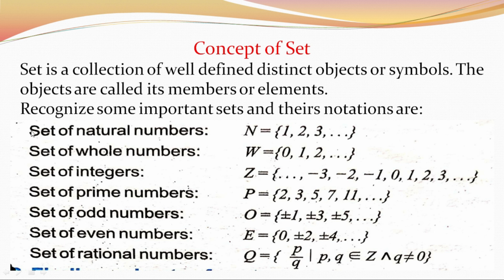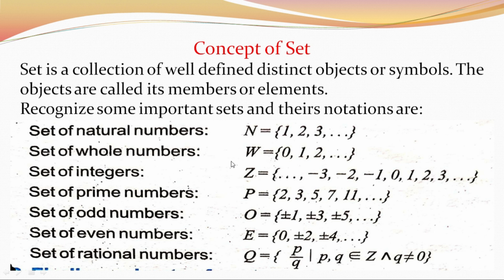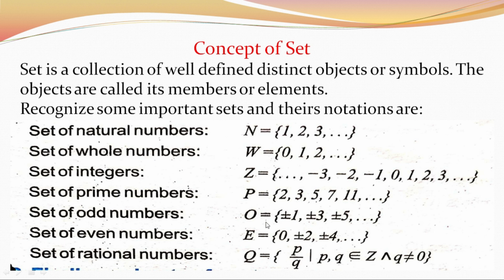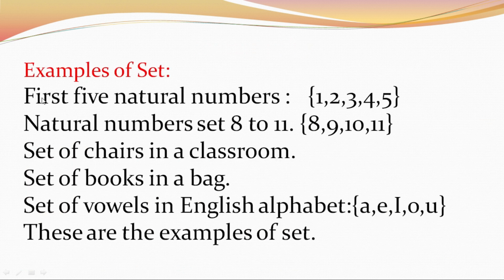"Understanding Sets: Definition and Examples" | Mathematics lecture |@Educational Hub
In this video, we explore the concept of sets, a fundamental concept in mathematics that helps organize and categorize objects. We'll cover the definition of a set and the different types of sets, including finite and infinite sets, empty sets, and subsets.
We'll also use examples to illustrate how sets can be used to represent real-world objects and concepts, such as numbers, colors, and even animals. By the end of this video, you'll have a clear understanding of sets and be able to apply this knowledge to solve mathematical problems.
set ,mathematics Lecture ,@Educational Hub .